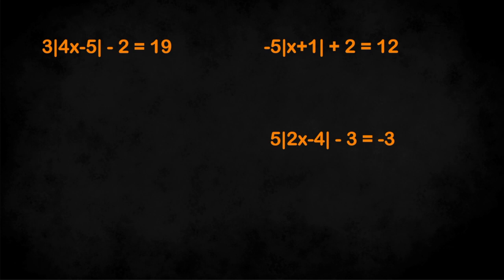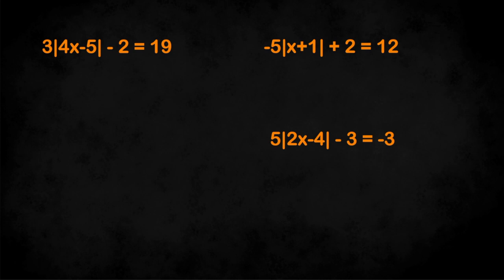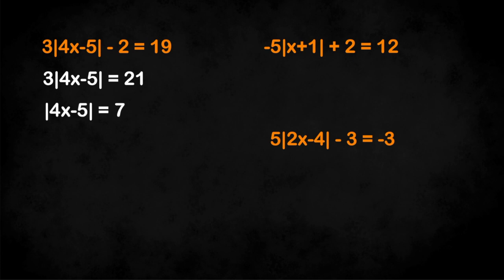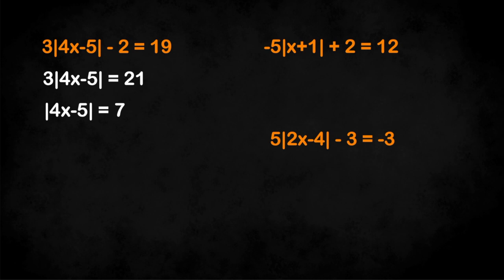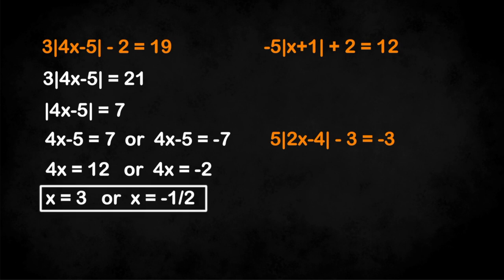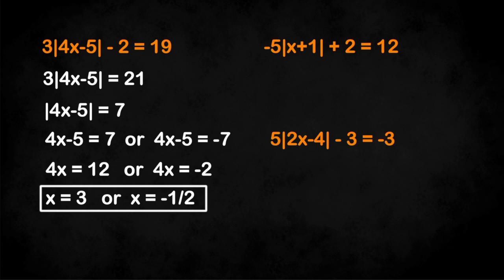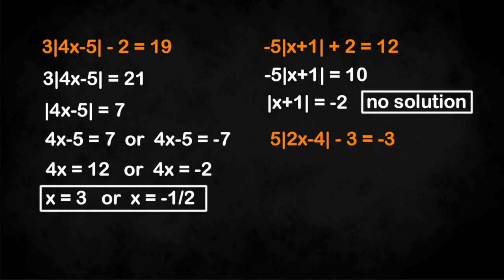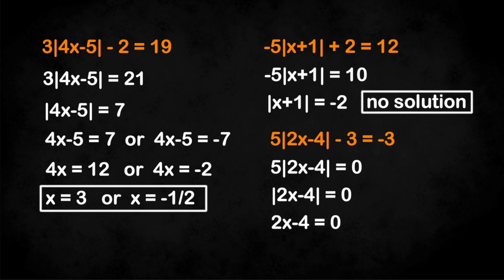Solving Absolute Value Equations Algebraically - Algebra 1 Unit 8 Lesson 2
In this video, we will go over how to solve absolute value equations algebraically.